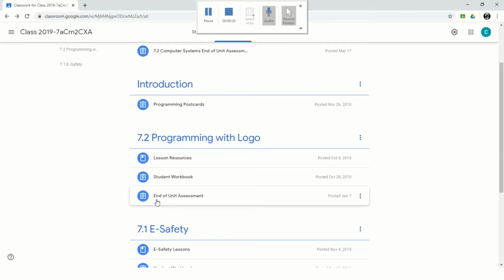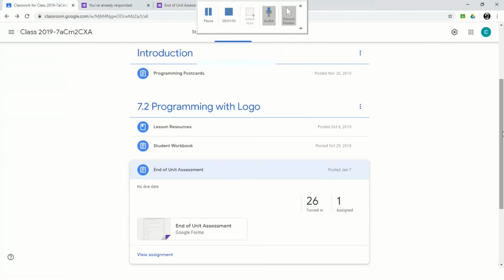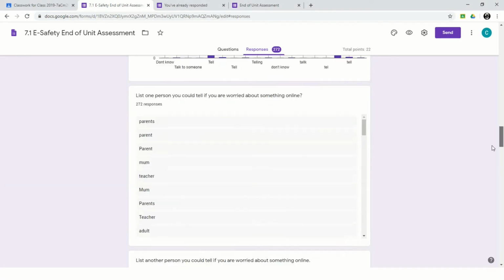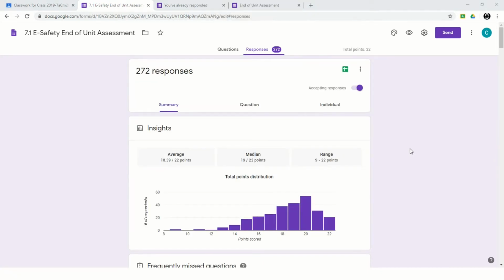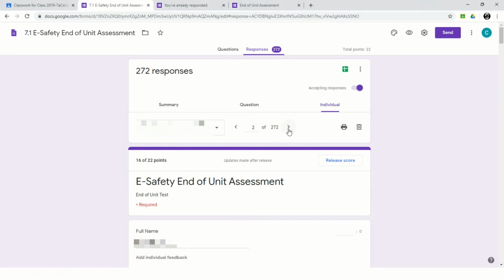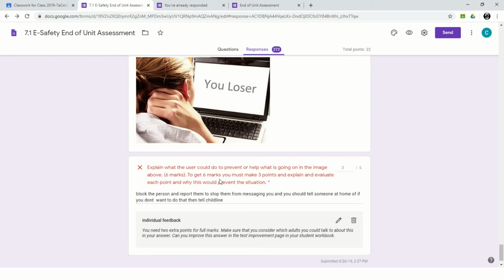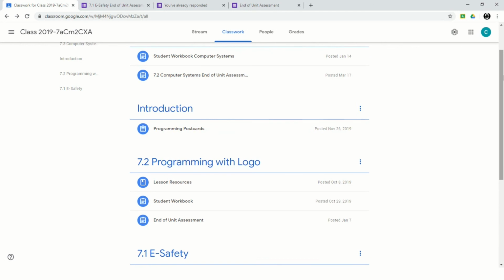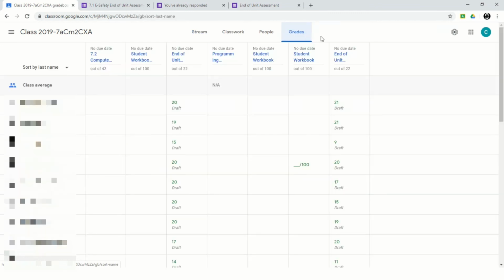16. Viewing the results of a google form assessment.